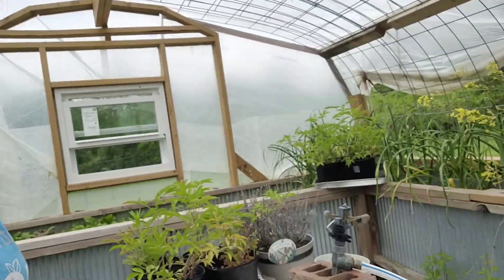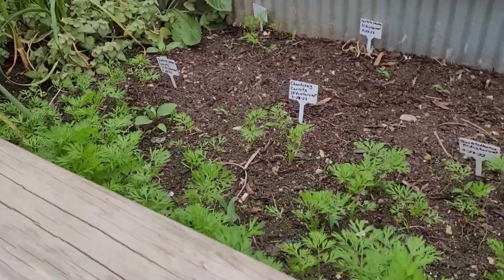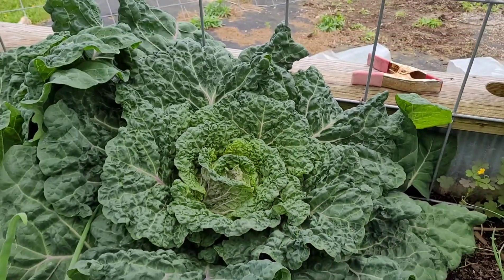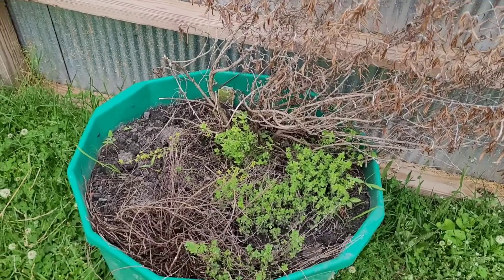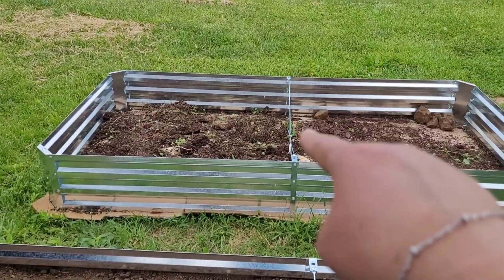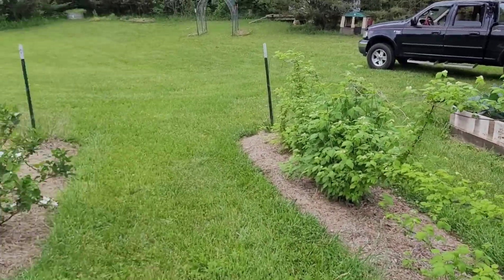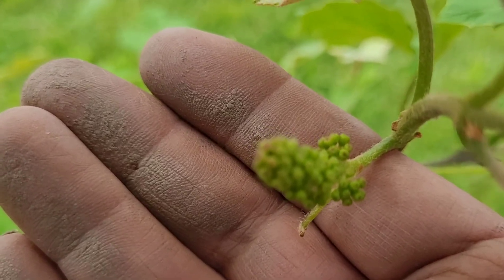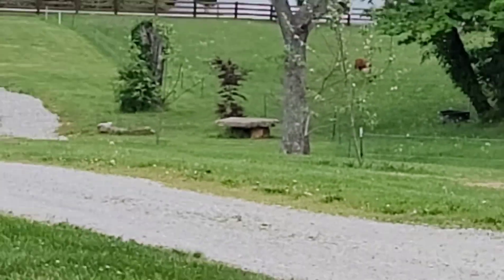Garden update May 12th 2022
Come with me as I go out into the garden getting ready for planting the majority of my warm weather crops. I will be planting on May 14th and 15th 2022. I go by the moon phases and this weekend is perfect for above ground plants.